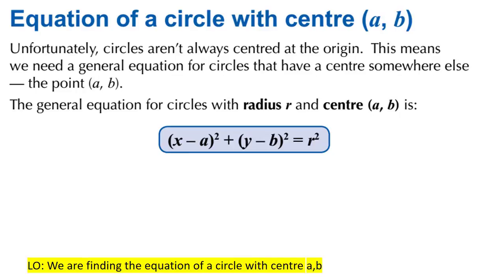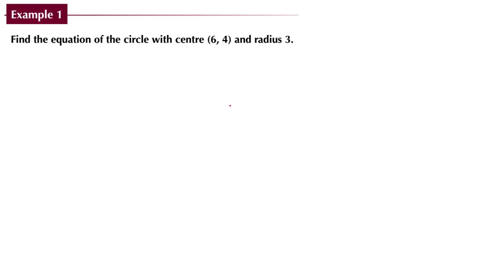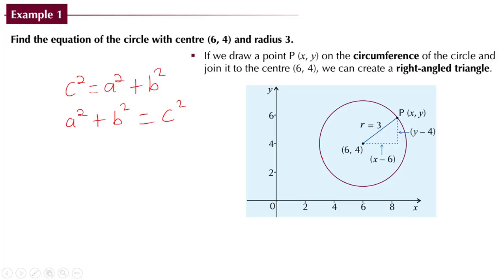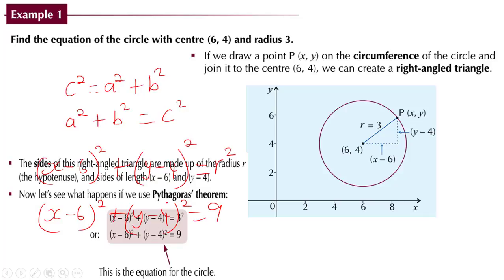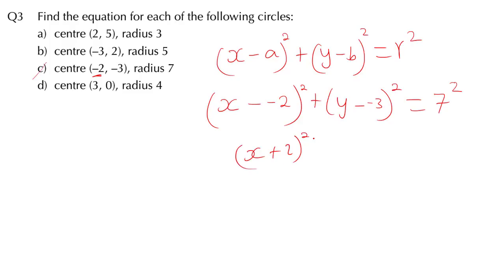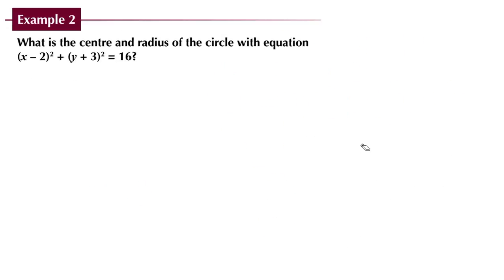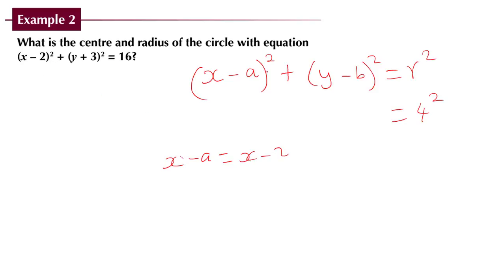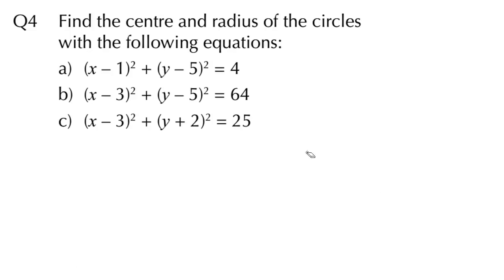EQUATION OF A CIRCLE CENTRE a,b